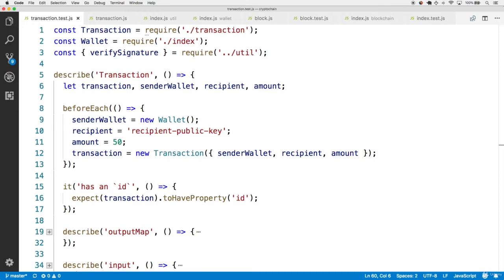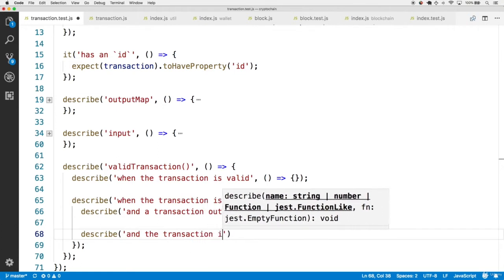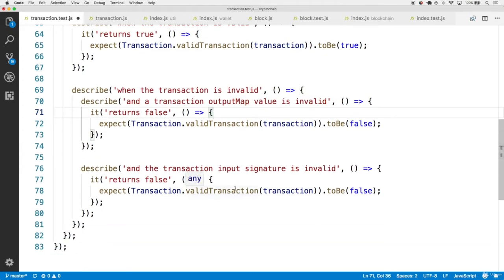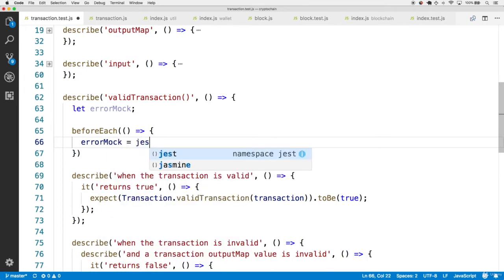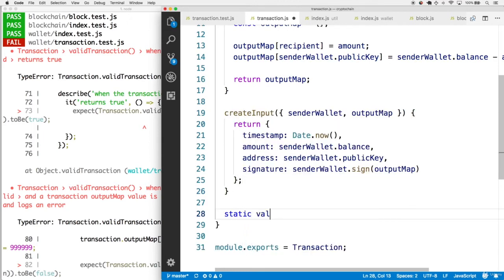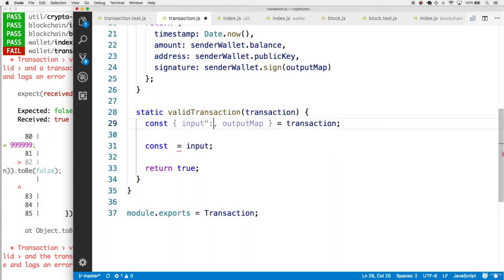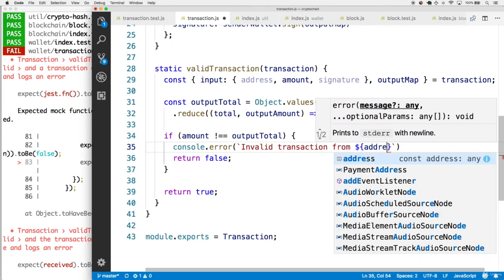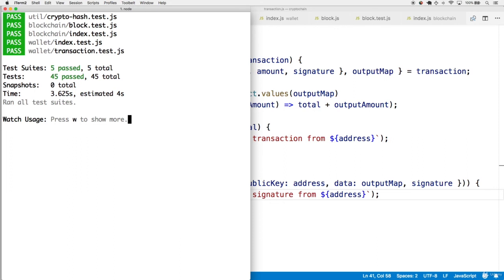6.10 Validate Transaction